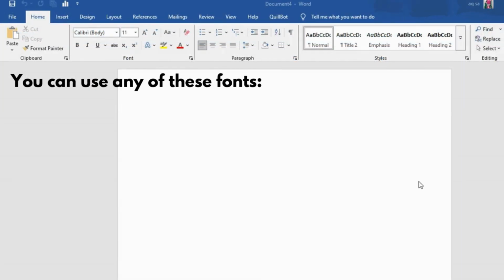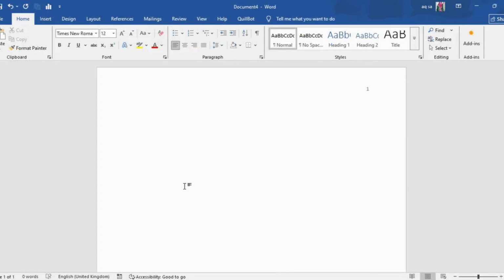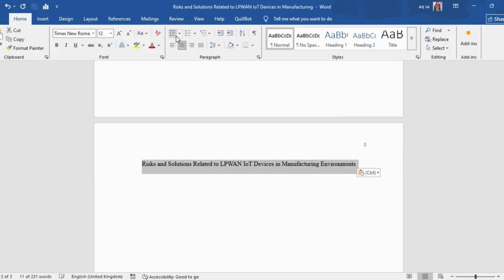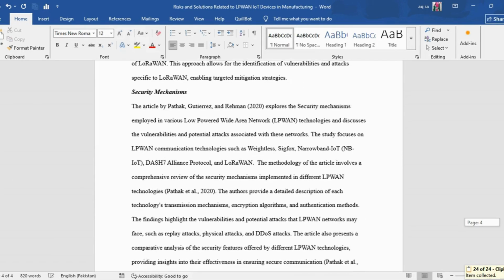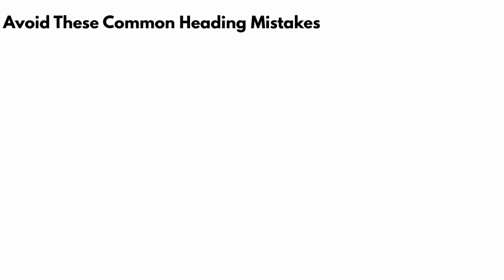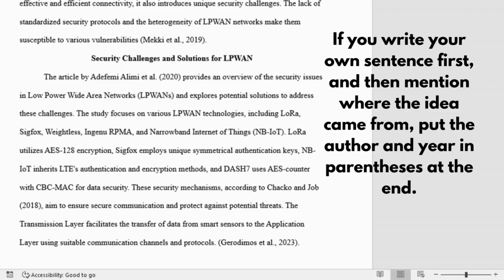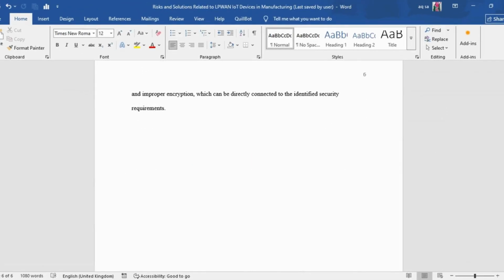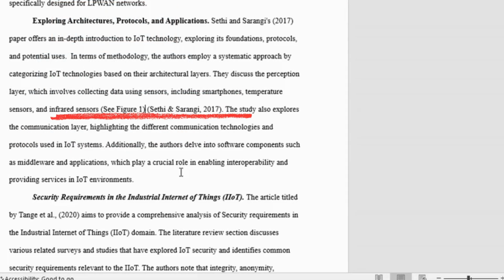How to Format APA 7th Edition in Word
Learn how to format your academic paper in APA 7th Edition using Microsoft Word — step by step! 🎓✍️
This complete tutorial covers everything you need: font settings, double spacing, margins, title page setup, abstract, and all five levels of APA headings. 📑

You’ll also learn how to insert and format page numbers, align paragraphs, and avoid common mistakes with subheadings. We guide you through in-text citations with examples (parenthetical, narrative, block quotes) and show how to cite sources with multiple authors or organizations properly. 🧠📚

Next, we walk you through formatting figures and tables, adding notes, labeling, and referencing them correctly — all placed after the reference page just like APA style requires. And finally, you'll learn how to start your reference list on a new page and build it using free tools like MyBib.

✅ Perfect for students, researchers, or anyone writing in APA style.

Chapters
00:00 Introduction
00:16 Font and spacing Fixing
01:34 Cover Page
01:57 Abstract
02:20 Title as Level Heading
03:06 Headings and Sub-headings Levels
05:32 Citations by using different methods
07:48 Figures and Tables
08:10 References